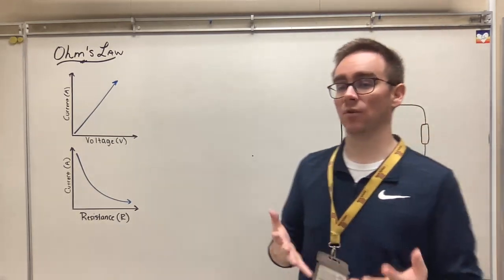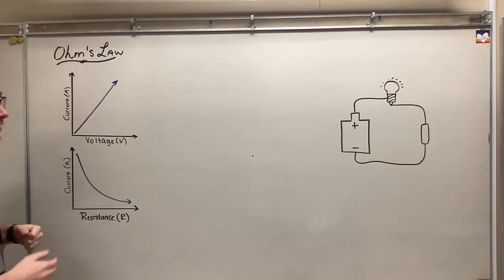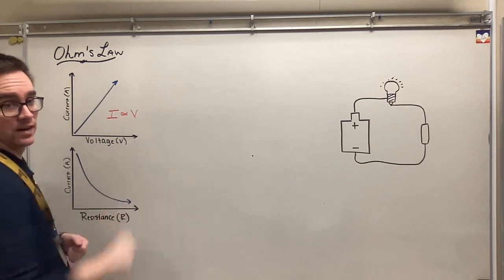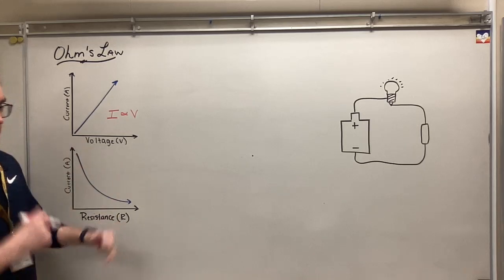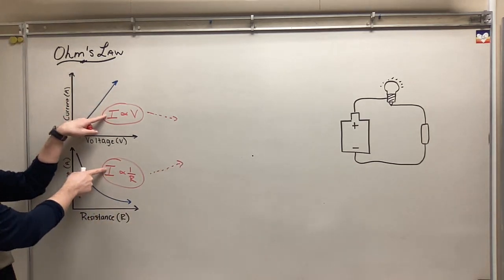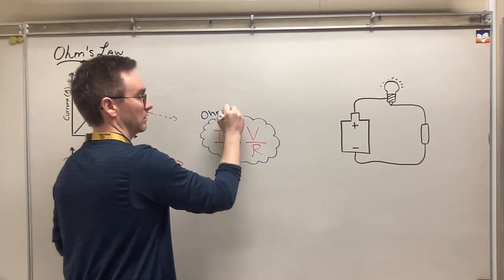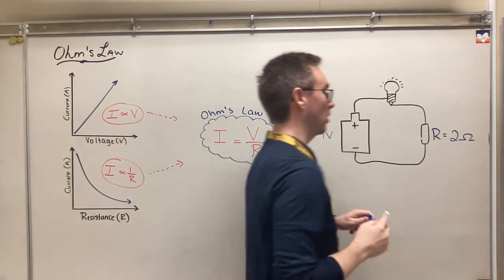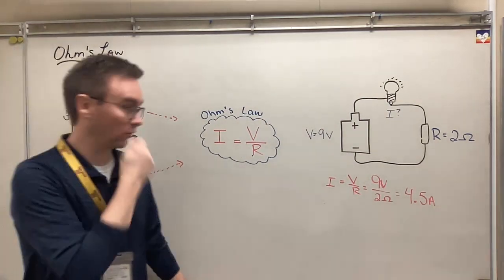Lecture: Ohm's Law